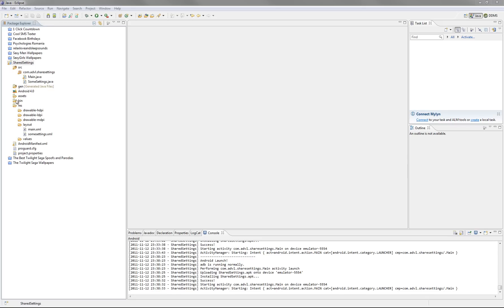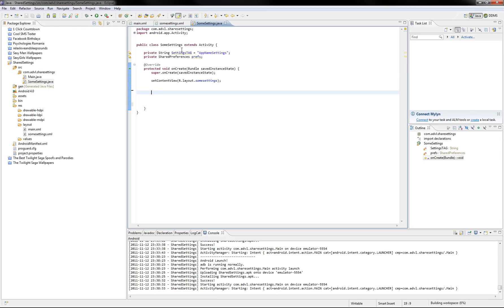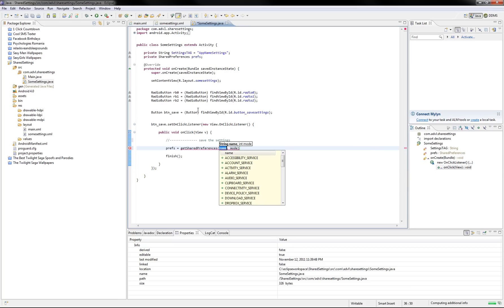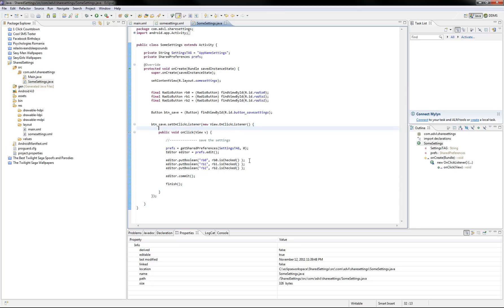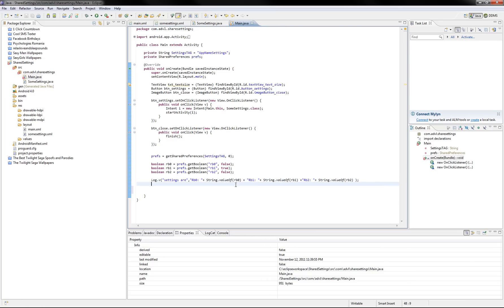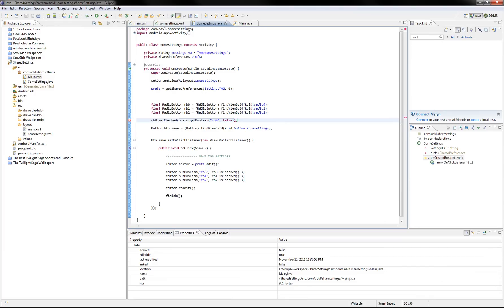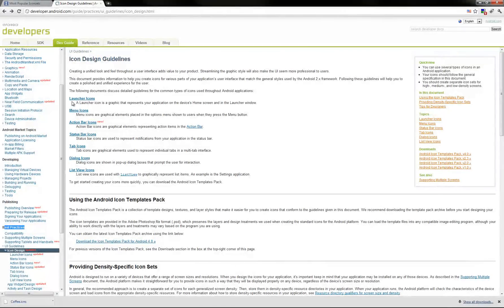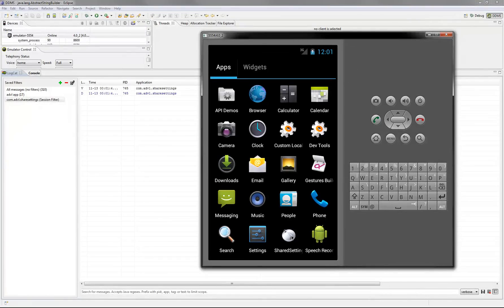Android Tutorial - DataStorage - Shared Preferences and Application Icon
For Downloads, Projects & Ready Apps check our website on

In this tutorial you'll learn about about Data Storage, Shared Preferences and also how to modify your app icon and replace the default one.

How to make 3 radio buttons remember their settings even if the application is closed.